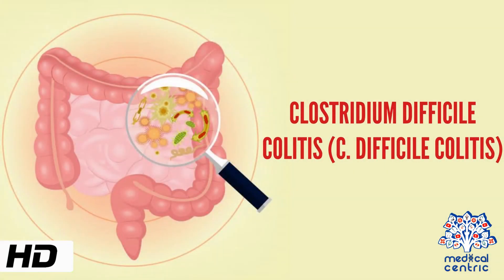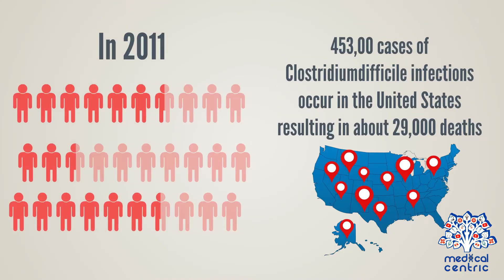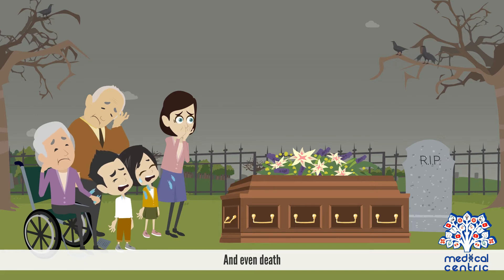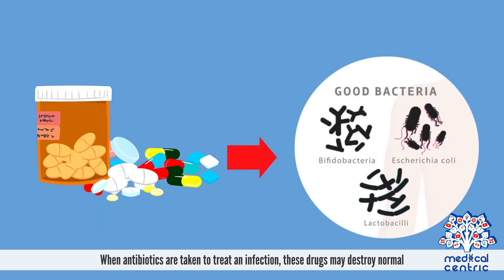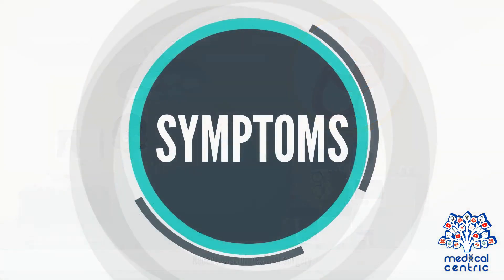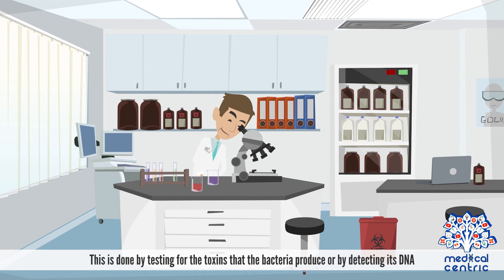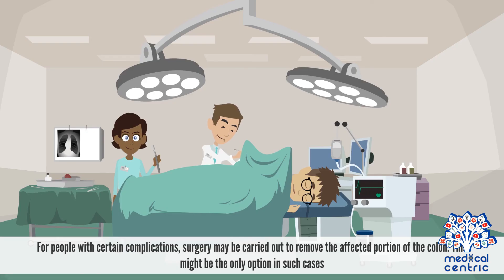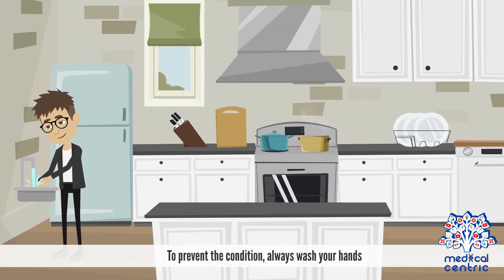CLOSTRIDIUM DIFFICILE COLITIS, Causes, Signs and Symptoms, Diagnosis and Treatment.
Chapters

0:00 Introduction
1:11 causes of CLOSTRIDIUM DIFFICILE COLITIS
2:52 symptoms of CLOSTRIDIUM DIFFICILE COLITIS,
3:10 Diagnosis for CLOSTRIDIUM DIFFICILE COLITIS,
3:52 Treatment for CLOSTRIDIUM DIFFICILE COLITIS,

Clostridium difficile colitis is an inflammation of the colon that is caused by an infection with the clostridium difficile, a bacteria found throughout the environment- in the soil, air, water, food products such as processed meat, and even human and animal feces.
 • The bacteria release multiple toxins that attack the lining of the colon and cause severe damage to the colon itself.
 • Infections with the clostridium dificile happen everywhere in the world.
 • In 2011, about 453,00 cases of Clostridium difficile infections occur in the United States resulting in about 29,000 deaths.
 • Clostridium difficile colitis can result in complications such as pseudomembranous colitis (patches of severe inflammation and pus in the colon), a hole in the colon, dehydration, toxic megacolon (where the colon is unable to expel gas and stool), and even death.
CAUSES
Clostridium difficile colitis is caused by an infection with the Clostridium difficile bacteria.
Clostridium difficile bacteria is spread by spores found in feces. These spores can spread to food and other surfaces and objects when people who are infected don’t wash their hands properly. These spores can persist in a room for weeks or months, where a person can then get infected after touching infected surfaces and then unknowingly eating or rubbing their face with their hands.
C. difficile infection is mostly associated with hospitals and other health facilities, where workers are more likely to come in contact with it and pass it from room to room
It is also associated with recent antibiotics use. The intestine usually contains many bacteria that keep it healthy and prevent the body from infections. When antibiotics are taken to treat an infection, these drugs may destroy normal, healthy bacteria alongside the bacteria for which the antibiotics were taken in the first place. Without enough healthy bacteria, C. difficile can quickly grow in the intestine where they release toxins that attacks the lining of the intestine, causing inflammation in the colon.
Risk factors may include:
 • Older adults in health facilities, especially if they are taking antibiotics.
 • Taking antibiotics
 • Having serious illness such as inflammatory bowel disease, certain cancer
 • Having a weakened immune system
 • A previous infection with the bacteria
 • Recent gastrointestinal surgery
SYMPTOMS
 • Diarrhea, containing blood or pus
 • Weight loss
 • Fever
 • Nausea with or without vomiting
 • Abdominal pain and cramping
 • Abnormal heartbeat, if you become dehydrated
The condition is always suspected in people with diarrhea who have recently taken antibiotics, or who develop diarrhea a few days after hospitalization.
To confirm a diagnosis, a sample of your stool is collected to be tested for the bacteria. This is done by testing for the toxins that the bacteria produce or by detecting its DNA.
A colonoscopy may also be carried out to examine the inside of your colon to look for areas of inflammation.
AAbdominal X-ray may also be recommended to provide images of the colon. These can detect the presence of complications associated with the condition.

TREATMENT
Treatment options include:
 • Certain antibiotics that target C. difficile including metronidazole, fidaxomicin, vancomycin. These antibiotics keep C.difficile from growing.
 • For people with certain complications, surgery may be carried out to remove the affected portion of the colon. This might be the only option in such cases.
For people with repeated cases of the condition,
Probiotics which are organisms such as yeast and bacteria, which help restore a healthy balance to the intestinal tract may be recommended.
A fecal transplant can also be done. In this procedure, stool from a donor is placed into your colon. The healthy bacteria in your donor’s stool helps to get rid of the bacteria and restore health to your colon. This treatment option is not yet approved by the FDA as it is still under study.

To prevent the condition, always wash your hands.